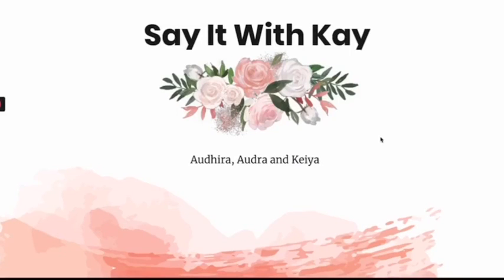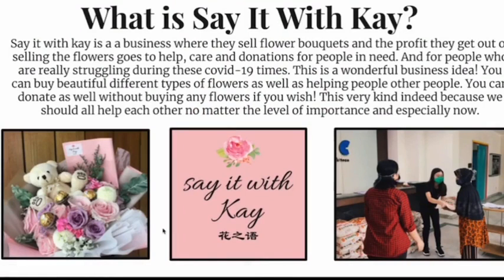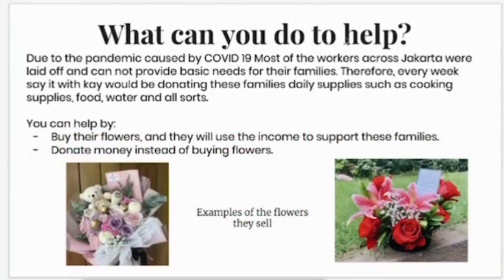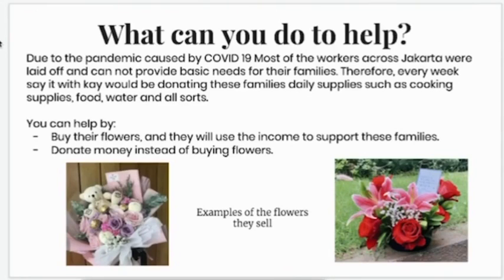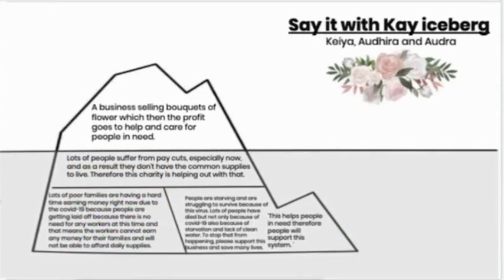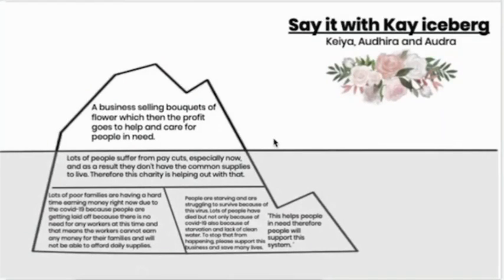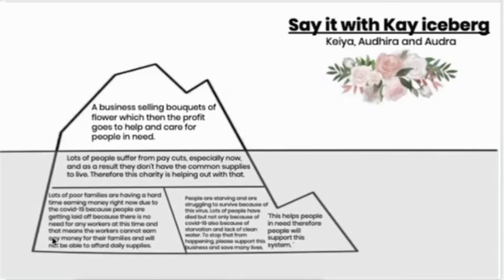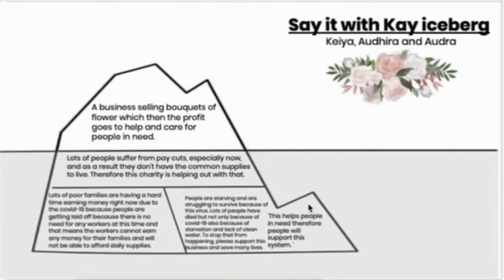Say it with Kay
Say it with Kay sells flower bouquets and donate the profit to help people in need, especially during these COVID-19 times. Due to the COVID-19 pandemic, some workers are being laid out and are unable to provide basic needs for their families. Every week, Say it with Kay will be donating daily supplies for the families, such as water, food, etc.

You can help by:
- buying their flowers
- donating money